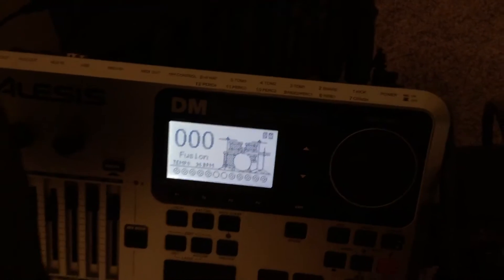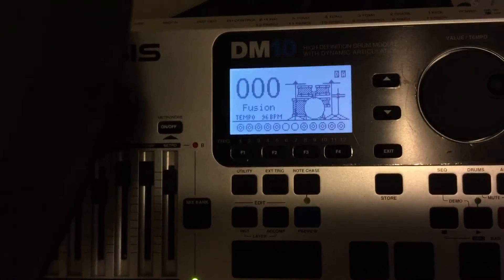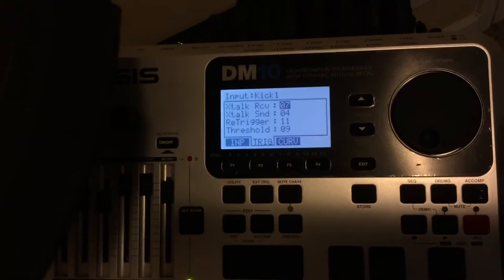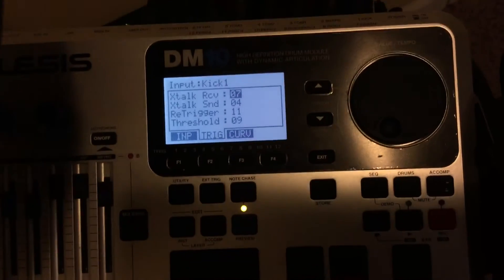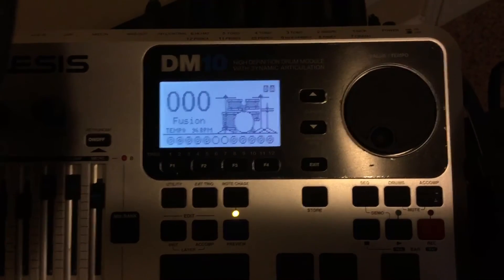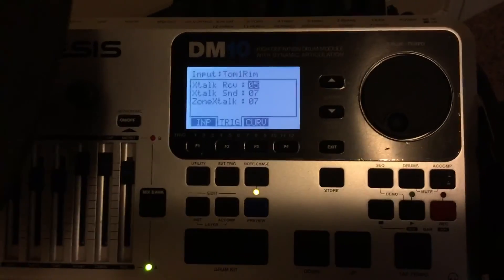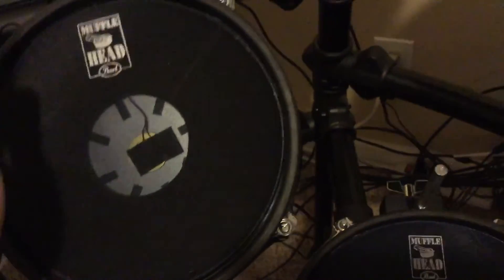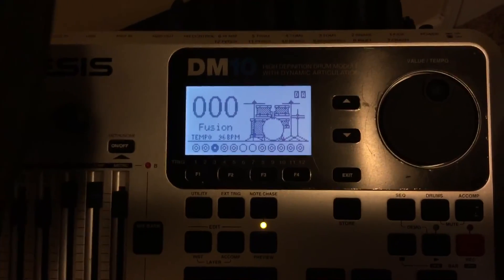Alesis DM10 Cross Talk Settings (Xtalk)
Tips on configuring the Alesis DM10 Cross Talk settings.